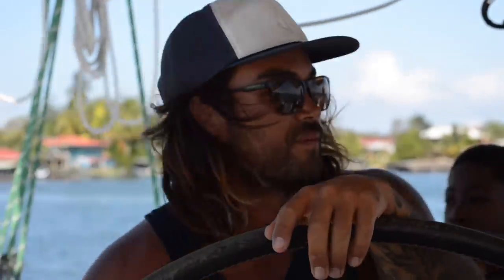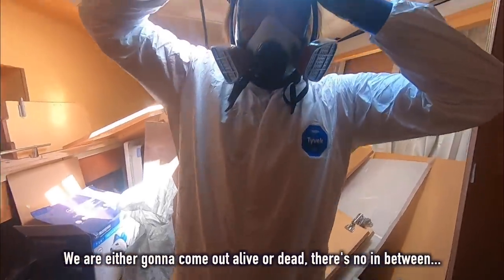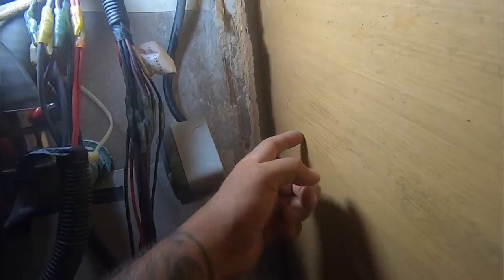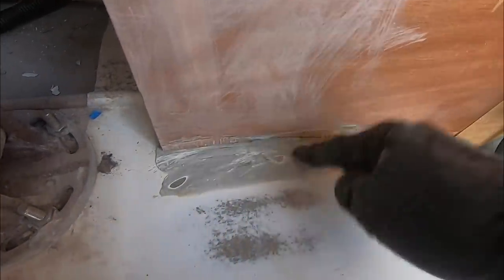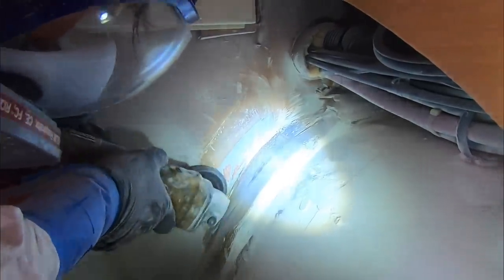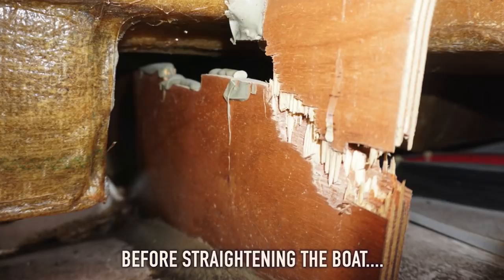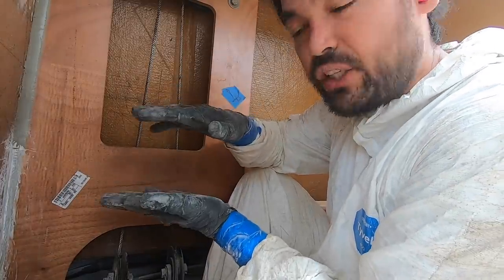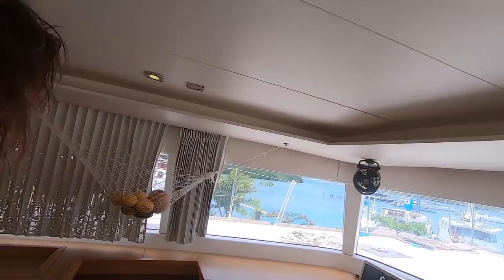CRACKED BULKHEAD REPAIR SERIES - Part 7 (Episode 112)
Grinding fiberglass inside the boat is the hardest work we have ever done. Hands down. The Panamanian heat making it all that much more difficult as well. But after 4 long days we eventually get through all of the grinding we have to do, so that we can start building out new bulkheads.

This series will show never before seen footage of how we straightened and strengthened a 45ft production catamaran, in order to be able to complete a circumnavigation. Located in Linton bay, in Panama, we meet our fair share of challenges trying to rebuild this boat from the bulkheads up...

Edited by Colin